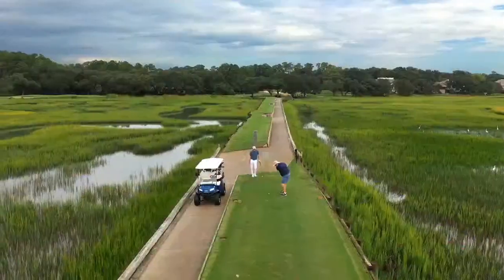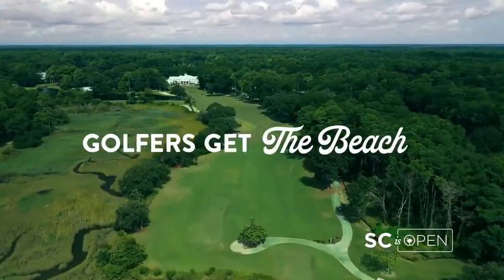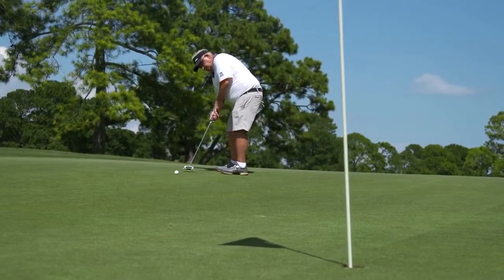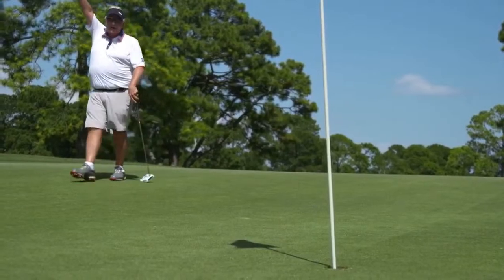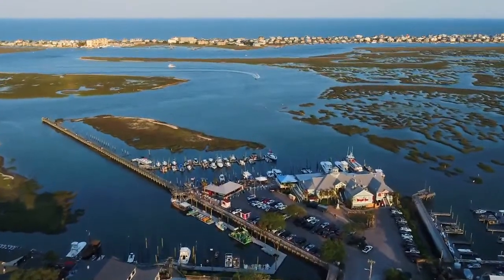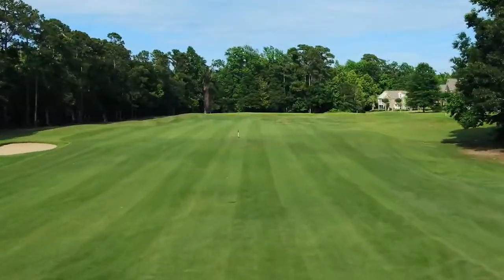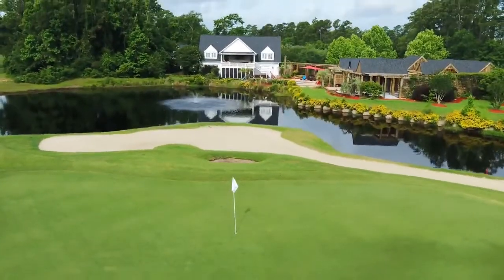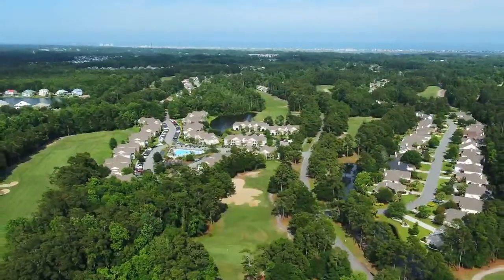Myrtle Beach Golf Report | Thursday, June 3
The fellas are back and they provide an update on the 10-year record-breaking pace the Myrtle Beach World Am is on and explain why summer and fall golf in Myrtle Beach is shaping up to be special.